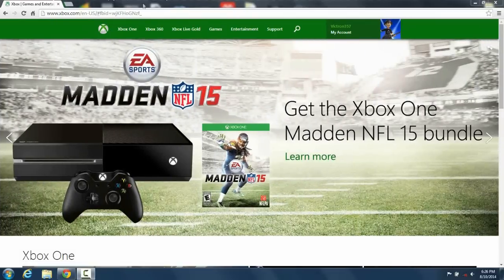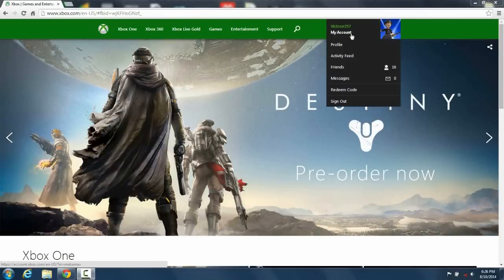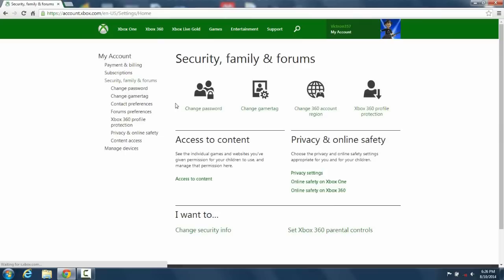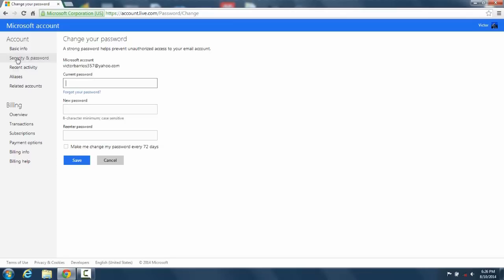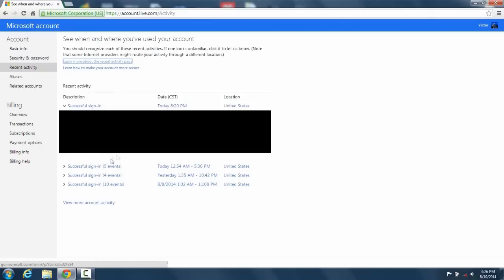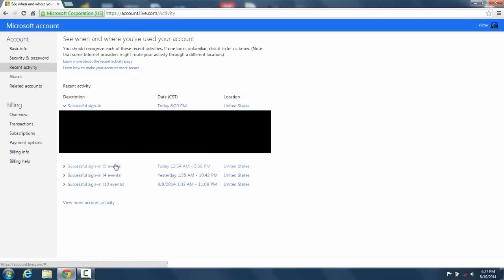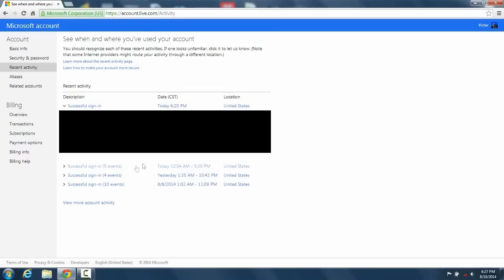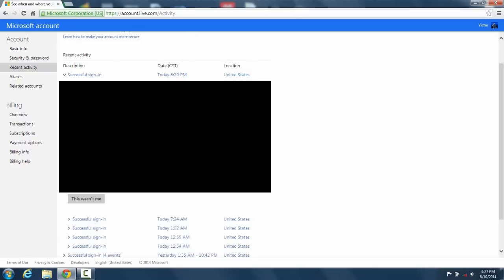How to fix the "80151012" Xbox profile download error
This video shows how to fix the error that comes up when trying to download a profile. Comment questions below.